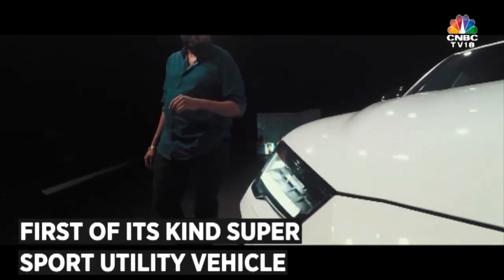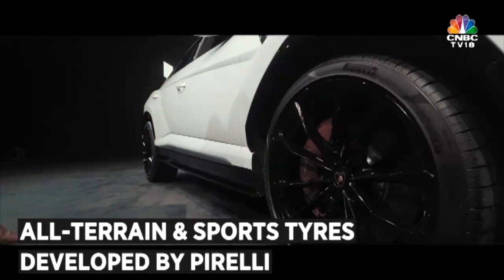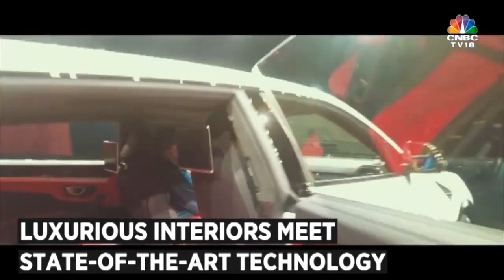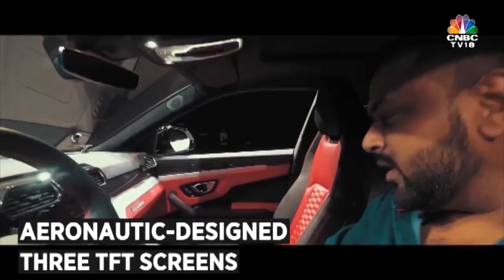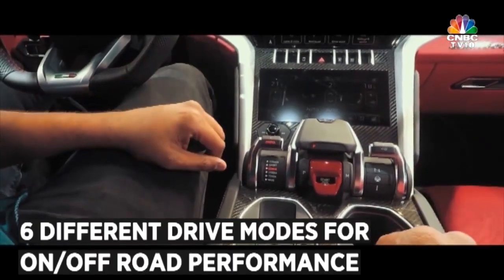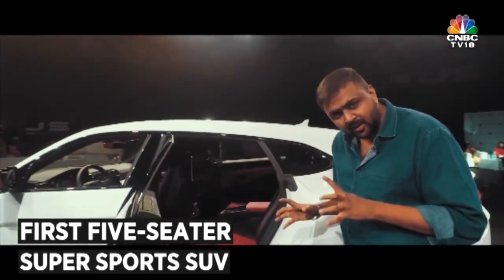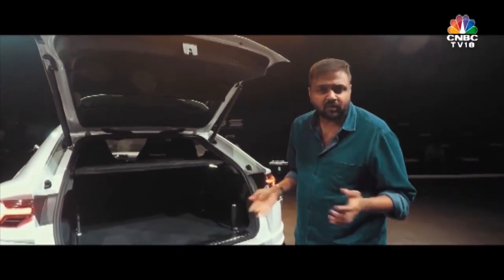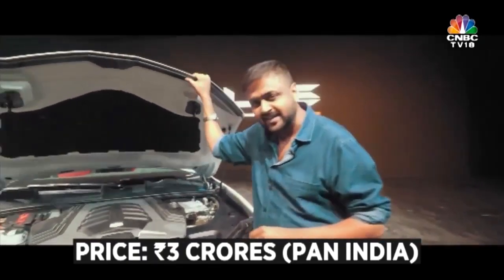LAMBORGHINI URUS || World's Fastest SUV Comes to India for Rs 3 Cr || OVERDRIVE || CNBC TV18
Lamborghini Urus Review. This episode of OVER DRIVE brings you the latest review and information about the sensational Lamborghini URUS